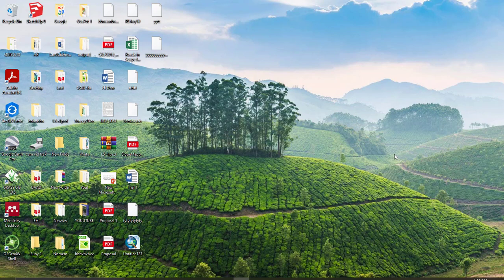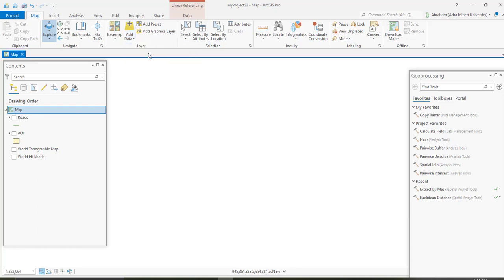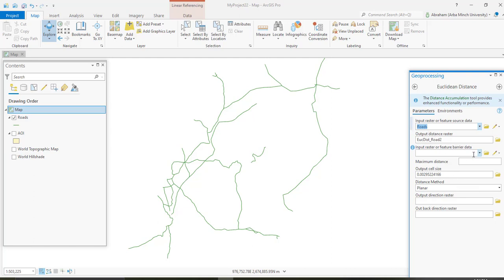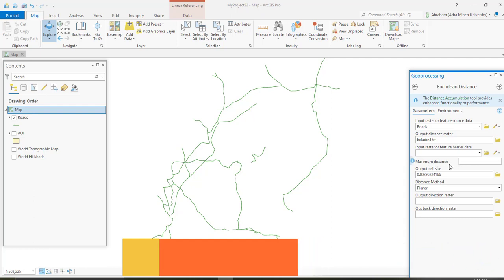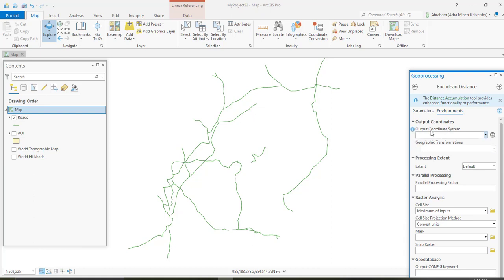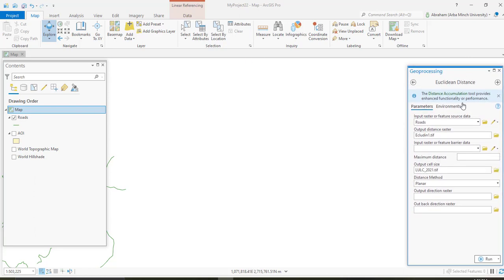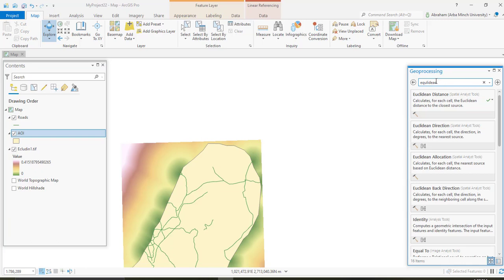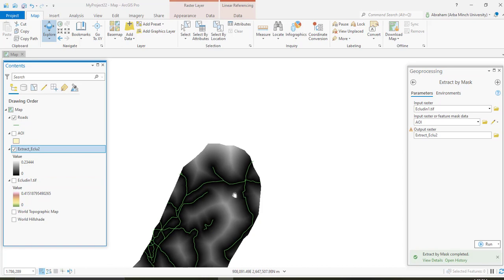Spatial Proximity Analysis using ArcGIS Pro